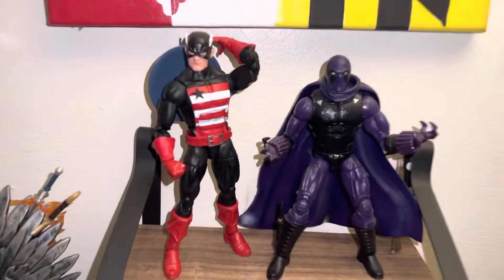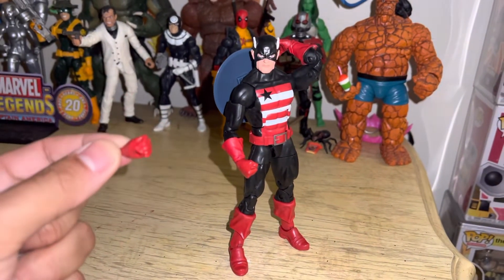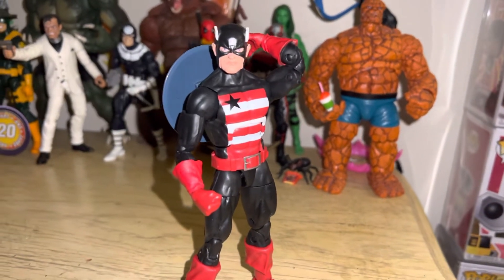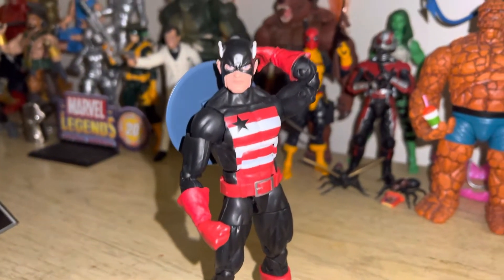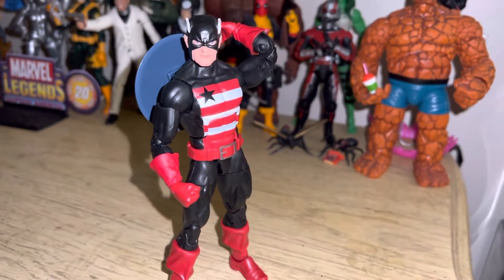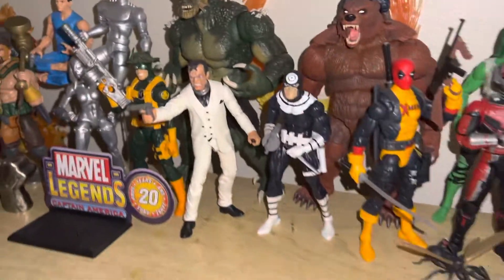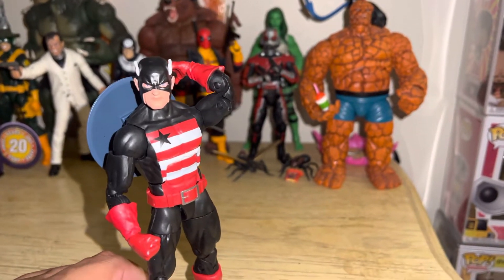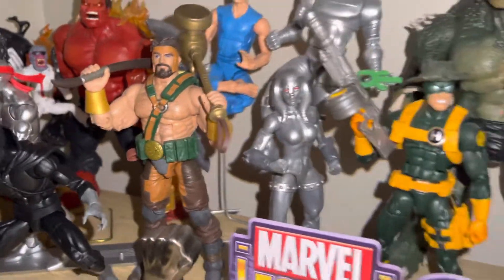**U.S. Agent Marvel Legends**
16+ Channel